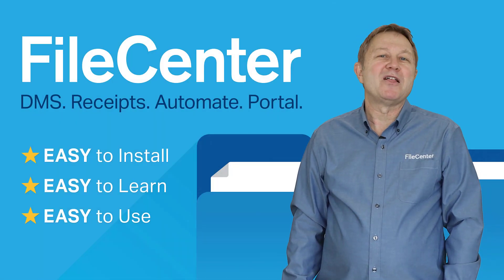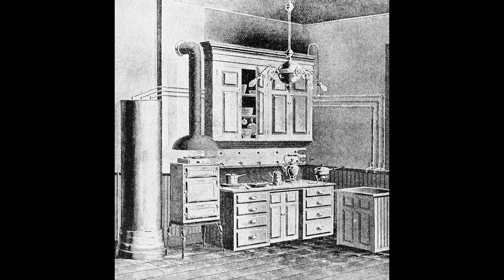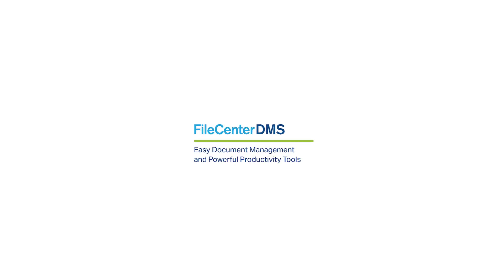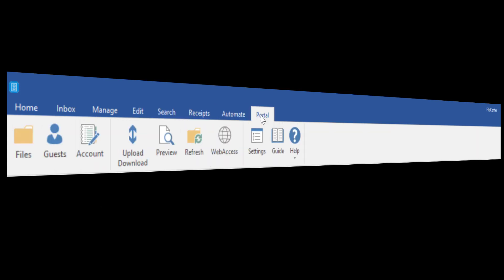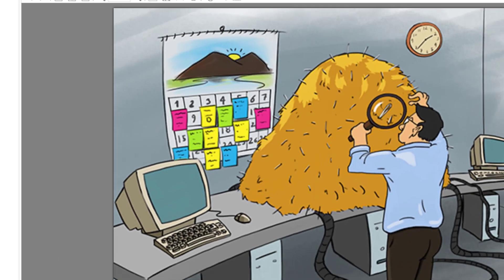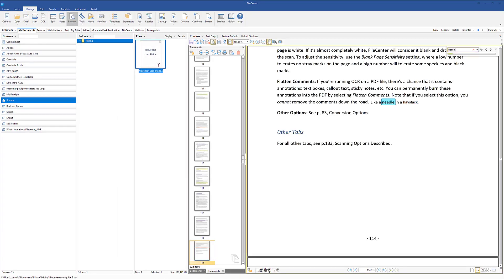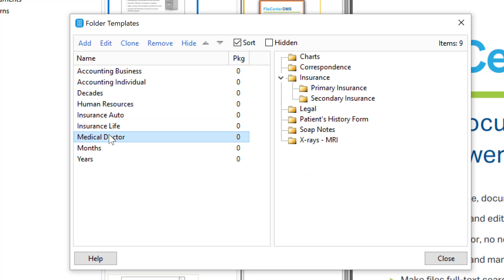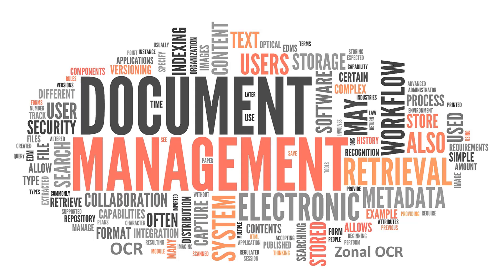Introducing FileCenter DMS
FileCenter DMS is the best option for anyone trying to achieve a paperless office. Electronic filing cabinets, PDF scanning, search, and a tight integration with most Windows programs are just a few of the highlights.